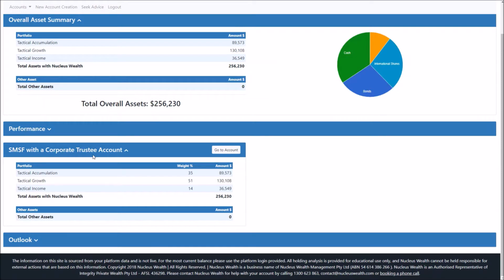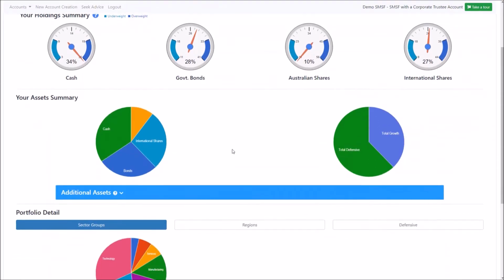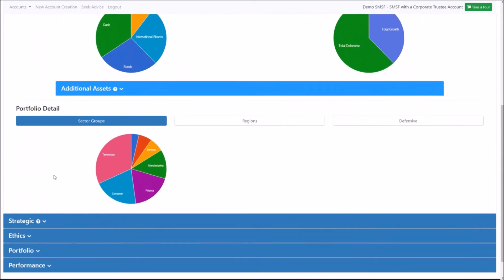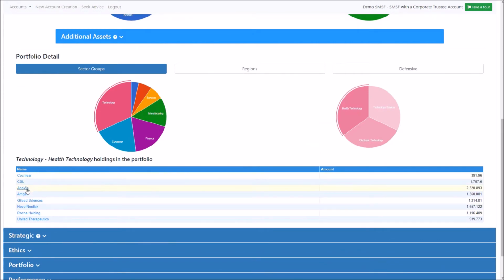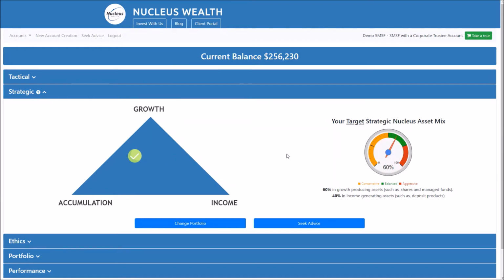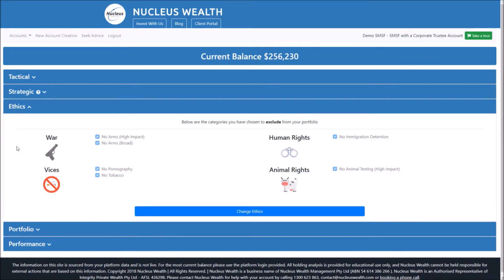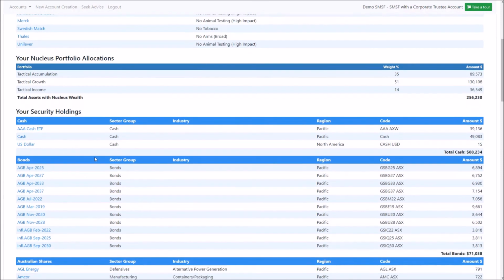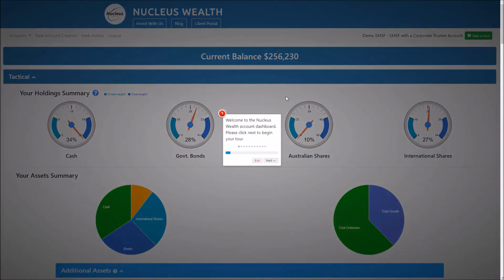New Client Portal Explainer Video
Let Tim take you through a quick tour of our New Portal. Making it even easier to keep on top of your investment progress and helping you grasp a better image of your investment portfolio. Sign In today and stay up to date on your progress a few easy steps.